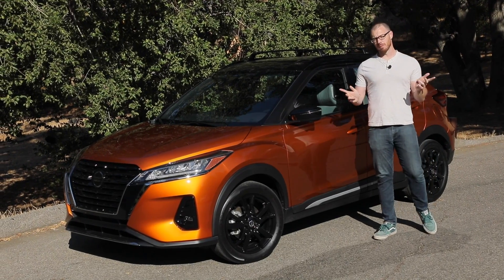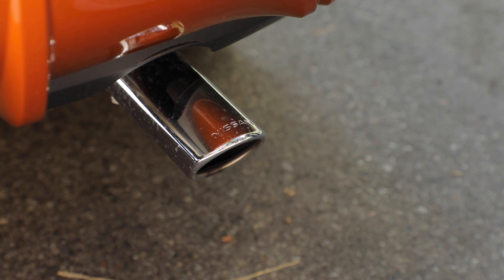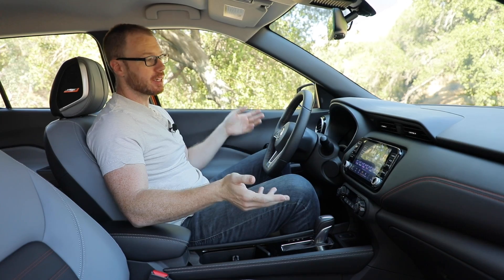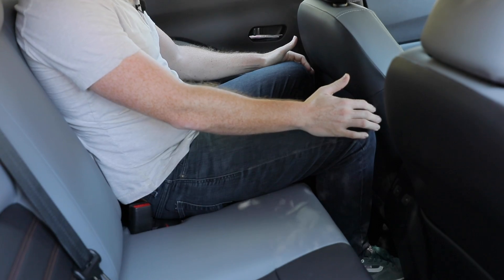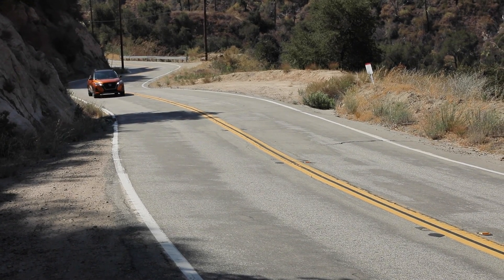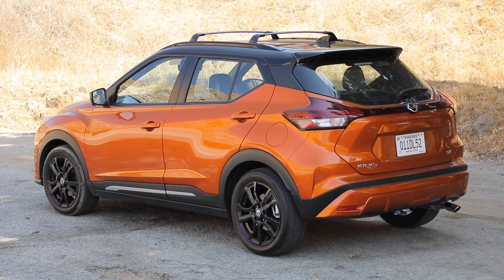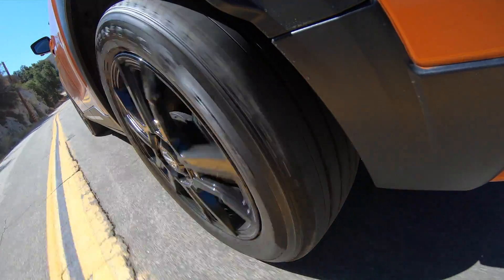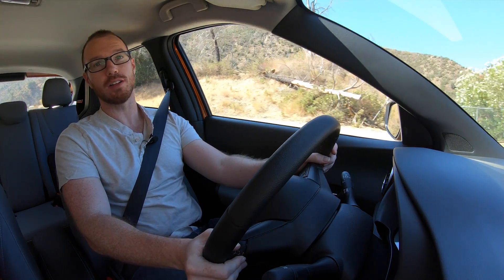2021 Nissan Kicks Test Drive Video Review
Nissan has updated the adorable Kicks crossover for 2021 and the quality of life improvements are quite substantial. So today, we're going to take a look at what the new Nissan Kicks has to offer.